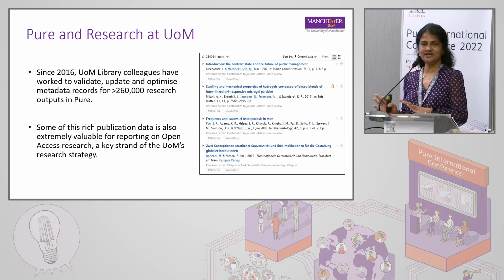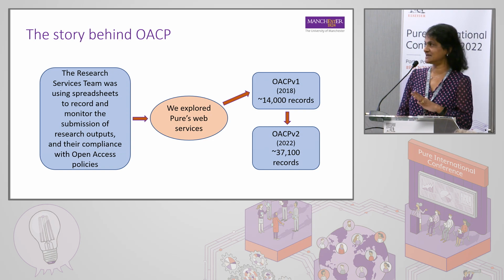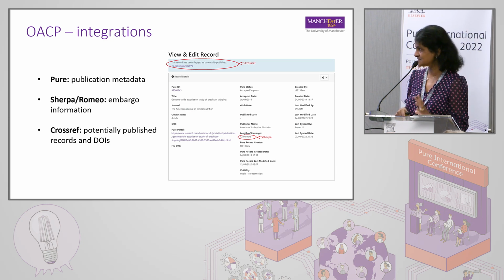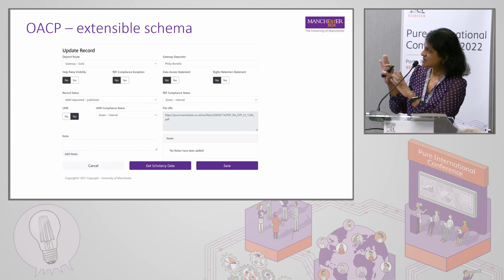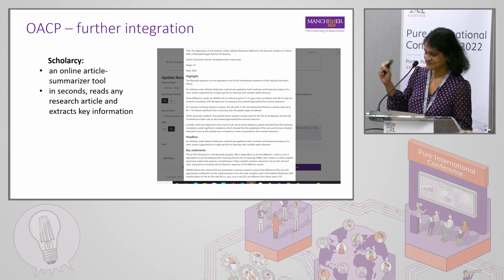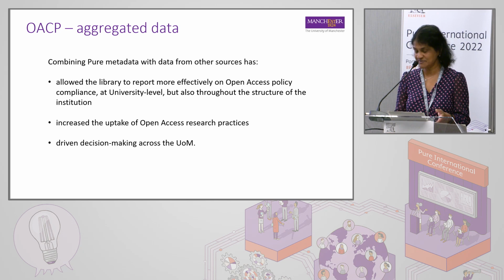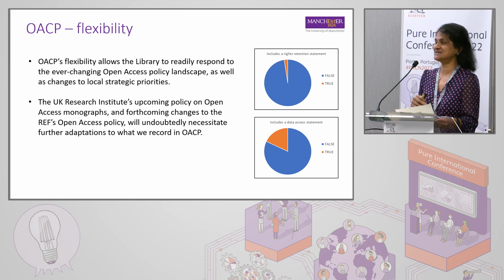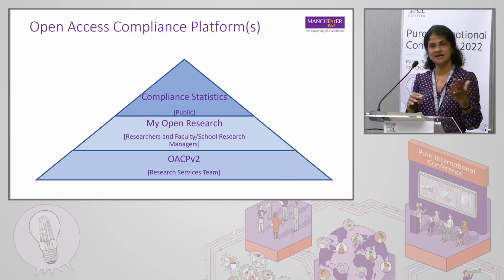(OACP): An Extensible Tool for Managing & Monitoring the Submission & Compliance of Research Outputs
From the perspective of the service team:

Over the past six years, the University of Manchester has developed a rich set of publication data in Pure, with high quality metadata records for over 180,000 journal articles alone. Within Pure, this data is valuable, but when combined with data from other sources, its potential use cases multiply.

The OACP enables Library staff to annotate this rich publication data with open access compliance information for multiple funder and institutional policies, and information that is crucial for internal workflows. The ability to combine this data with feeds from external data sources a dashboard that provides a holistic view of how open access is being achieved at Manchester.

The resulting dataset can then be used to drive decision-making. It shines a light on parts of the University where advocacy should be targeted and shows us where engagement is high.

From the perspective of the technical team:

As an embedded software development team within one of UK’s largest research libraries, we have been developing innovative research support and administration software for over ten years including the OACP. The recently released OACPv2 has simplified a number of manual processes for library staff including

• Minimising the need for manual data lookup and data entry, by automatically retrieving data using Pure’s publication and journal web services. The application data is kept in sync with Pure data using both a daily and on demand sync

• Automatically retrieving embargo information from Sherpa/ Romeo APIs

• Using Scholarcy APIs to analyse papers and retrieve summary information , which has been especially useful for tweeting.

• Automatically identifying potentially published records and DOIs using Crossref APIs; this information has helped the team to maintain the Pure record with up-to-date information.

• Producing compliance reports using Power BI; these can be shared with Research managers and funders.

The purpose of these many integrations is to enable staff to work on one application rather than accessing multiple applications in order to complete tasks.

What next?

The code is open-source, and we are looking for potential collaborators to help us continue to develop the project."

Speaker:
Nilani Ganeshwaran
University of Manchester, United Kingdom